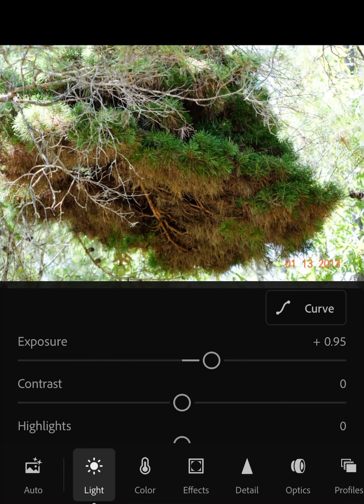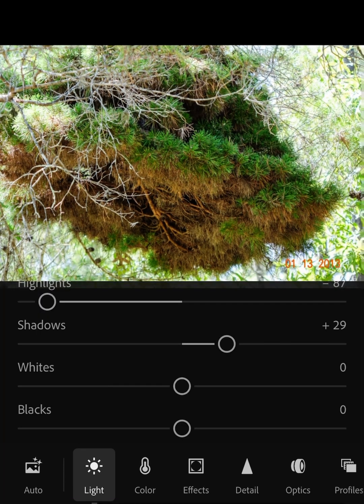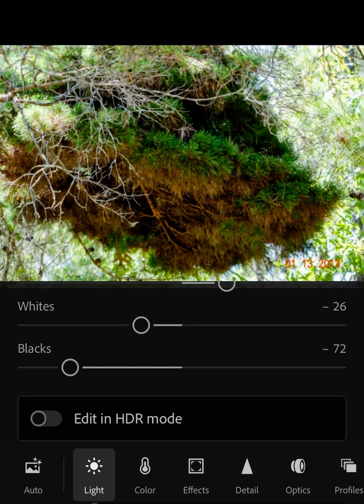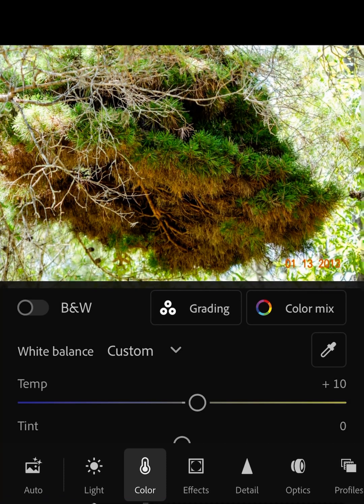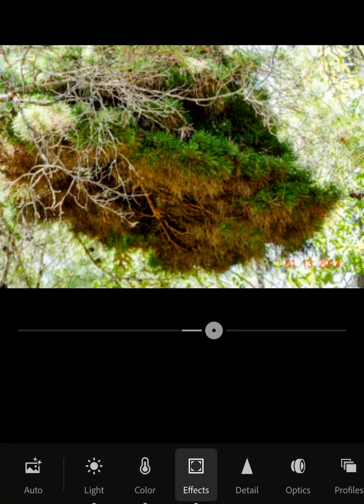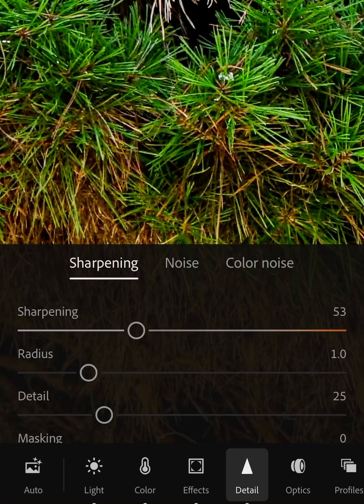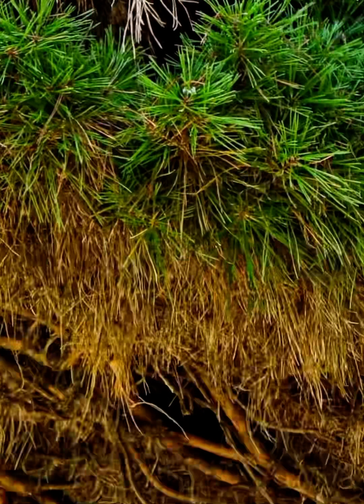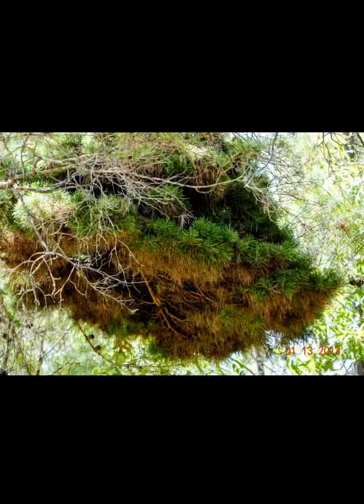How to fix low exposure landscape episode 4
Hello everyone and thank you so much for taking time out of your day to allow me to teach you how to fix your photos depending upon the situation with your photo.

Please join me on my photography journey and see me grow as a professional photographer.